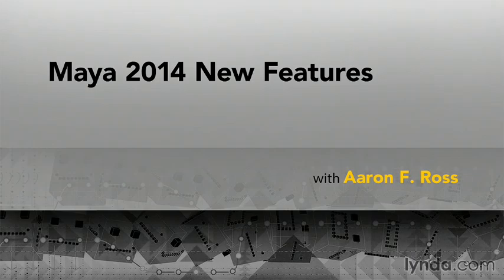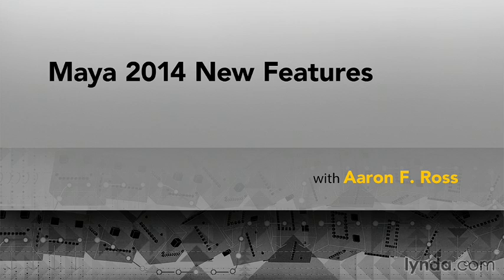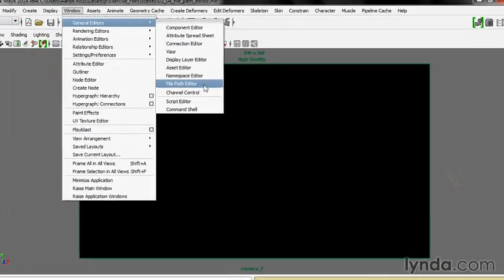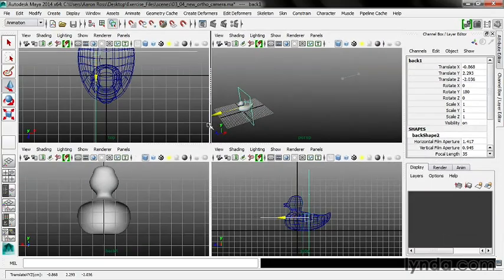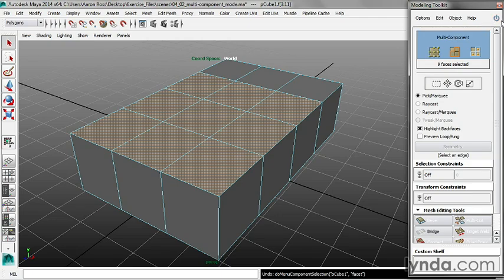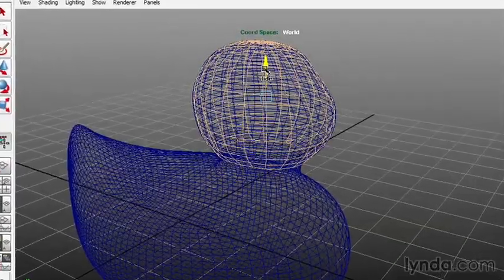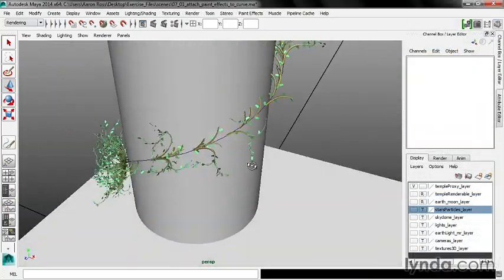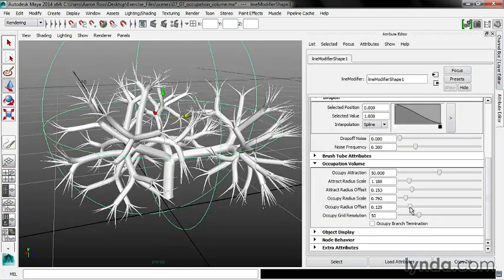Maya 2014 New Features